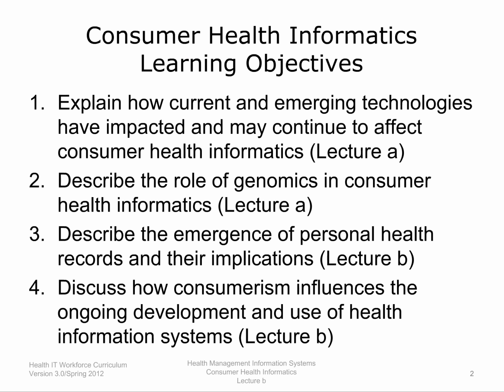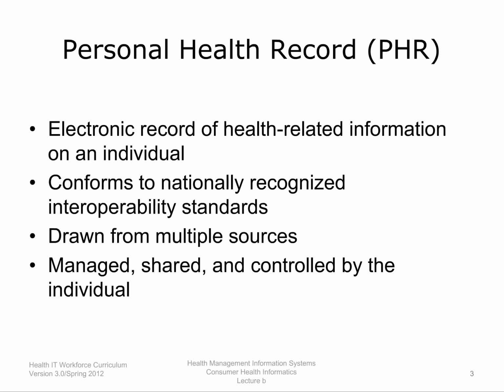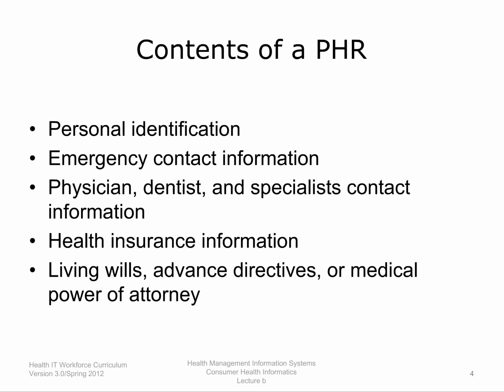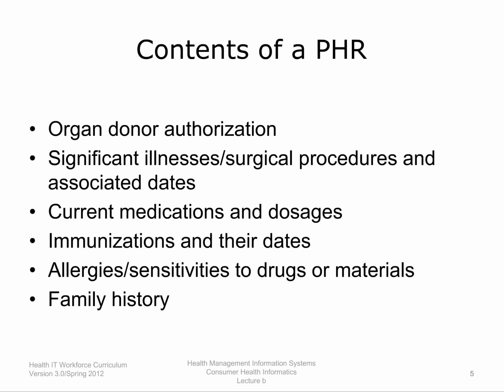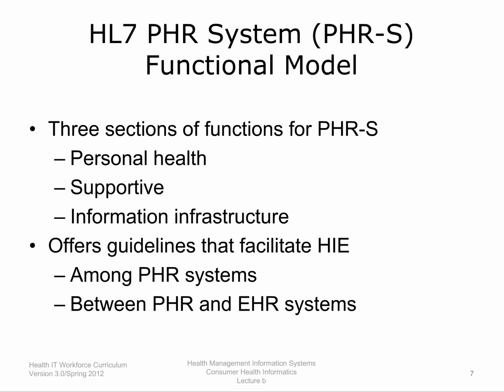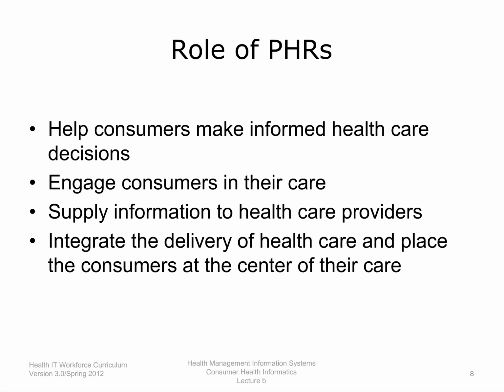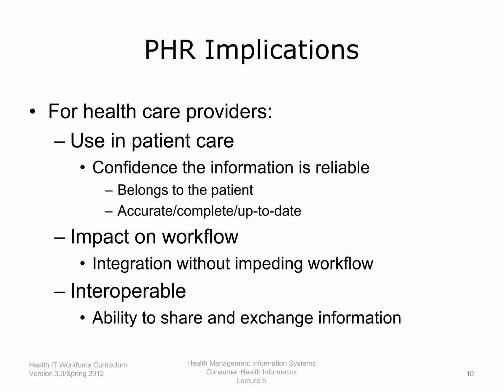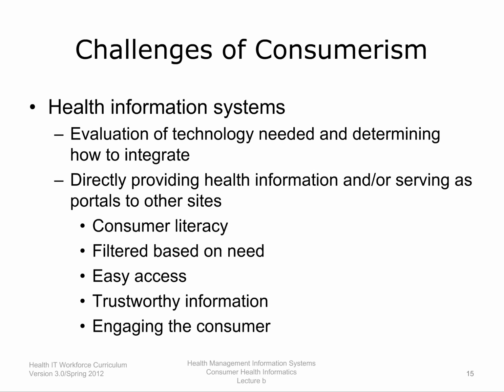Unit 8: Consumer Health Informatics Lecture B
Lecture b offers definitions of personal health records or PHRs, describes the role of PHRs and their implications within health care, and discusses the challenges of consumerism in health information systems.